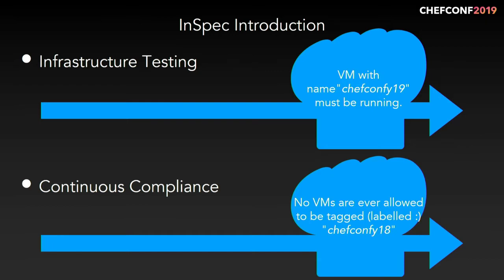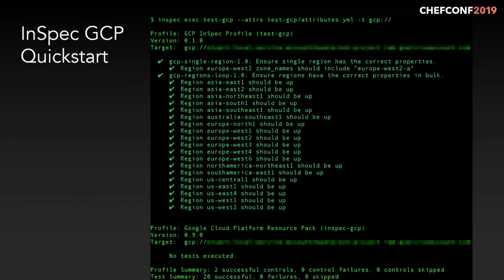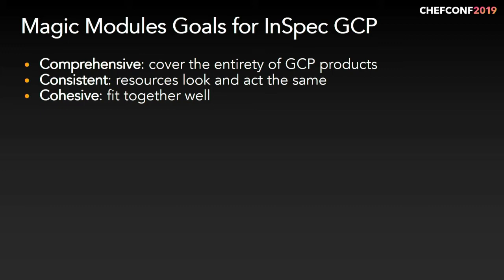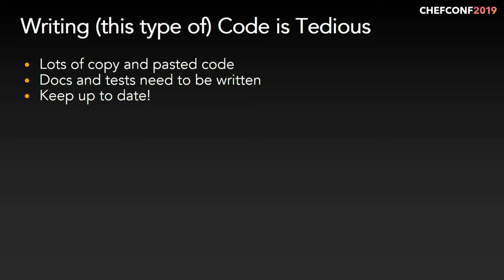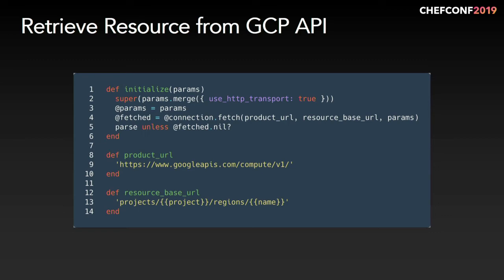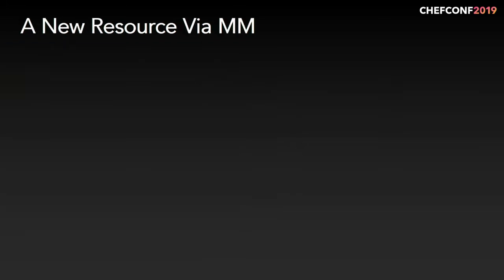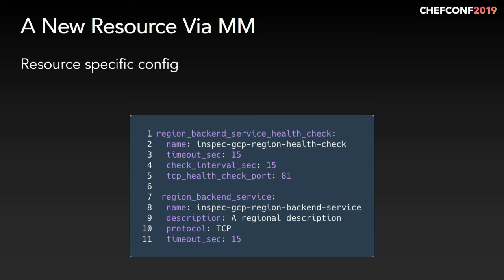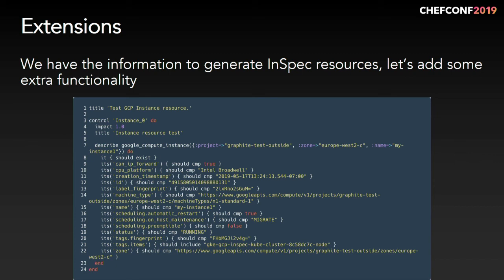ChefConf 2019: The Magic of Custom Chef InSpec Resources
Magic Modules is an open source framework for automagically generating custom InSpec resources. Learn how Magic Modules was introduced to InSpec GCP to create high resource coverage in a short time. The secrets of Magic Modules will be revealed!